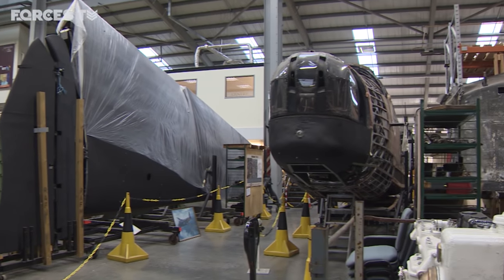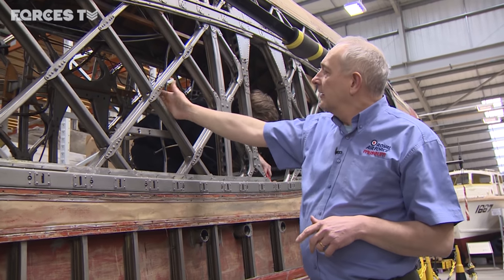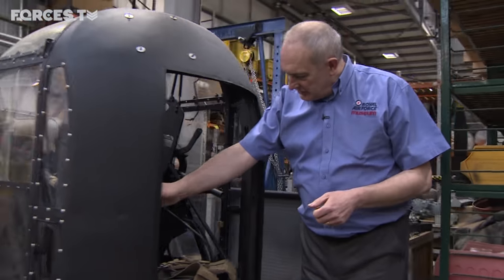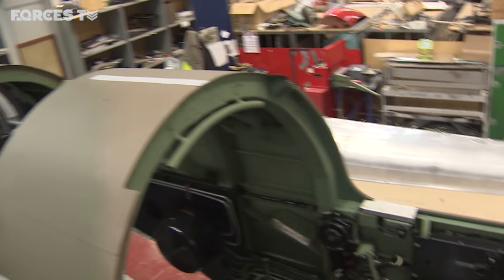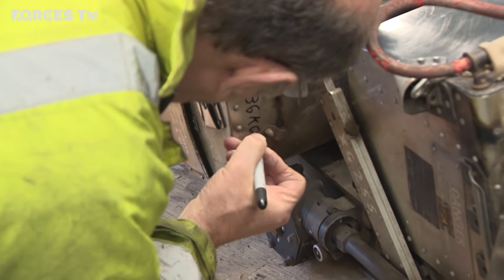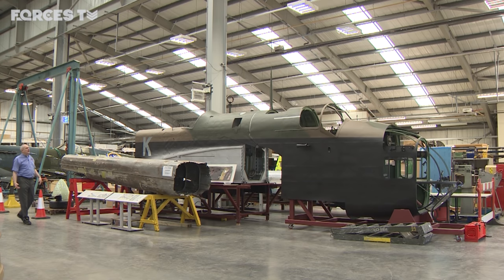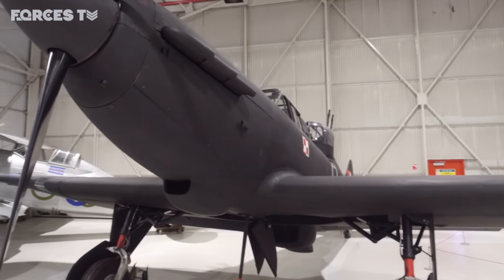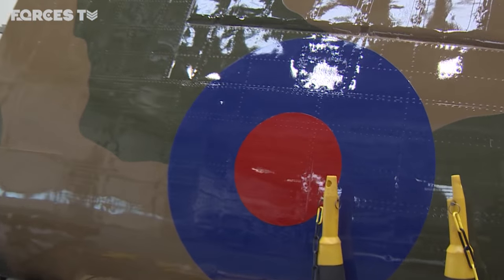The Museum That Restores World War Two Aircraft | Forces TV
Experts from the Michael Beetham Conservation Centre at the RAF Museum Cosford carry out restoration work on historical aircraft. Their aim is to preserve them for future generations. Darren Priday shows us around their workshop and tells us the stories behind the aircraft...